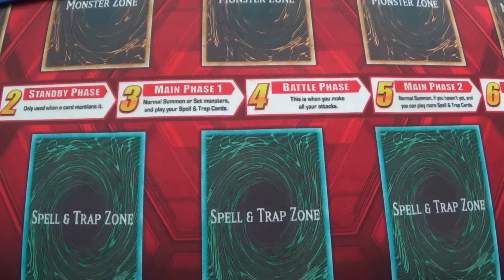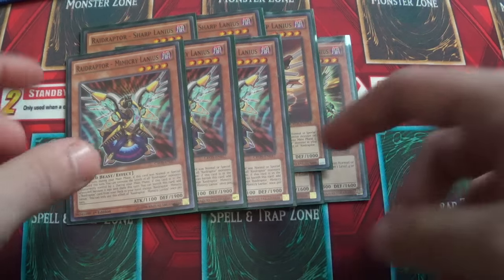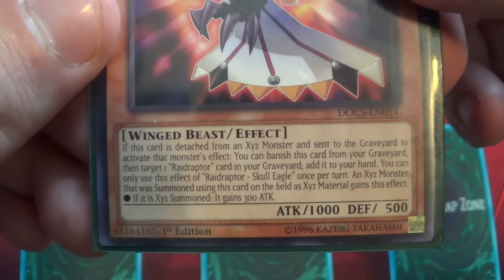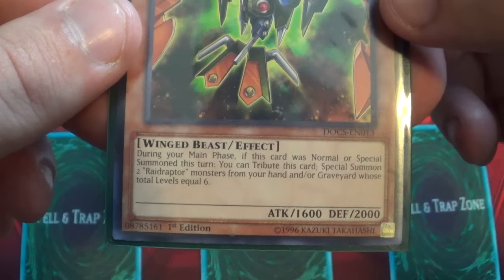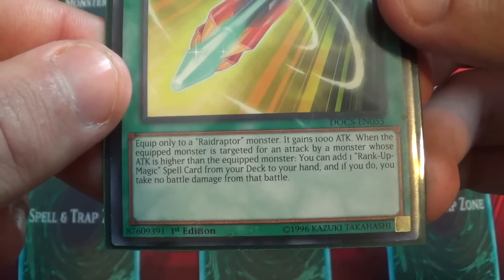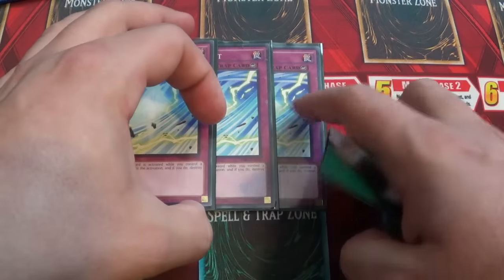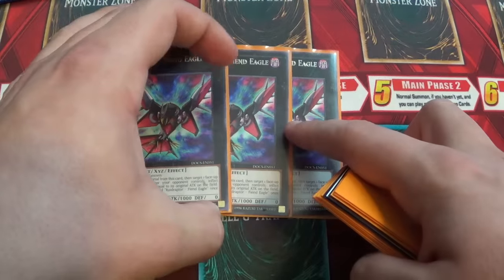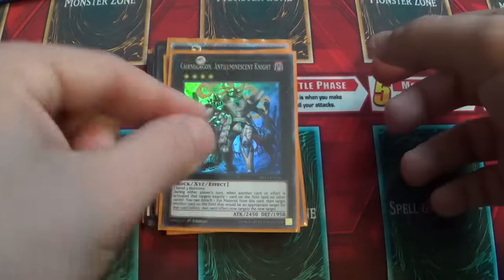Yugioh RaidRaptor deck profile Post (DOC)